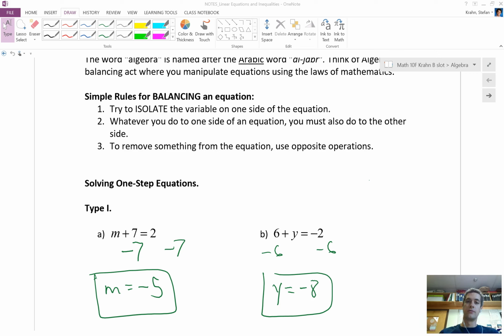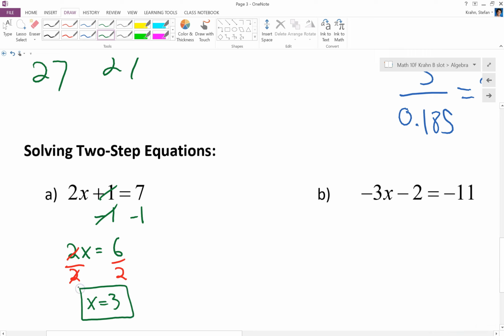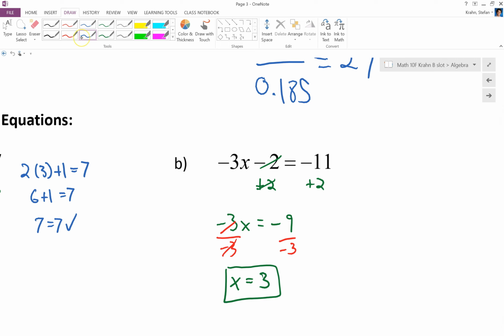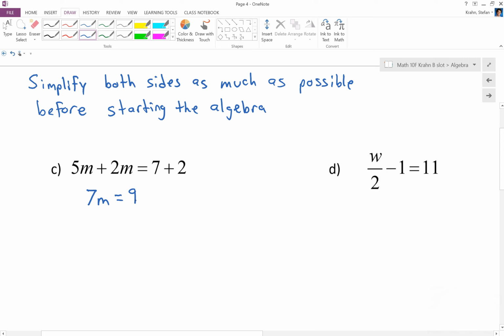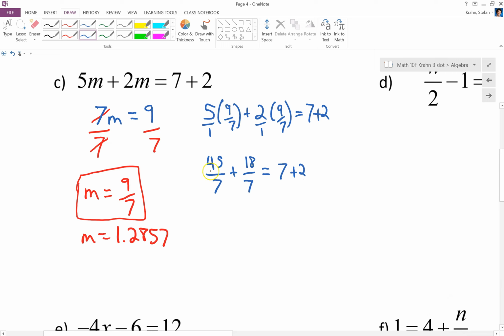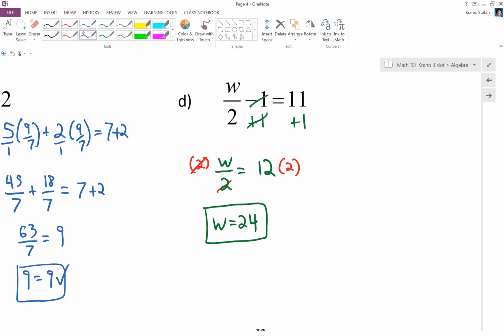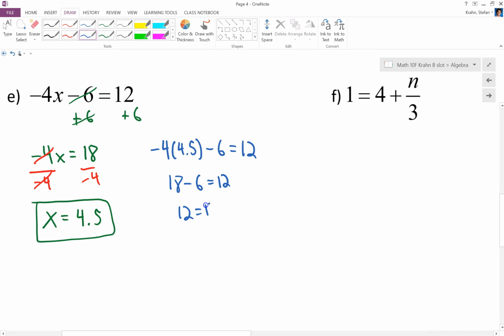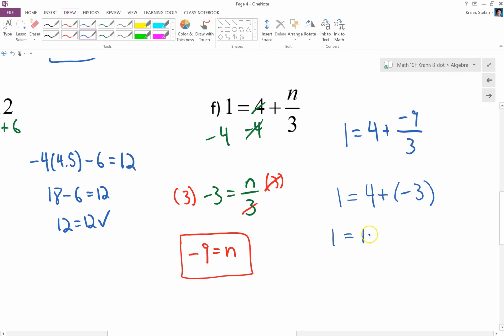2 Step Algebra Questions